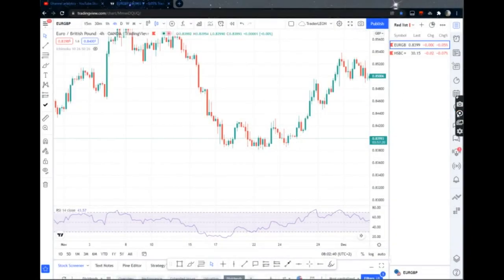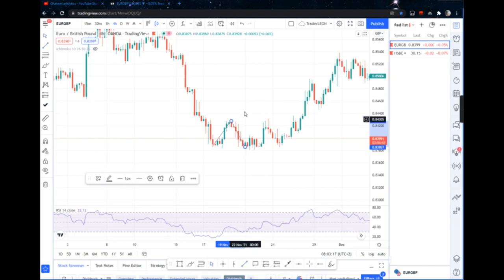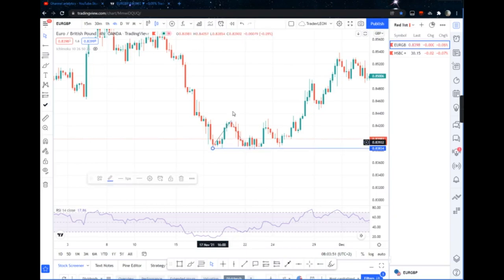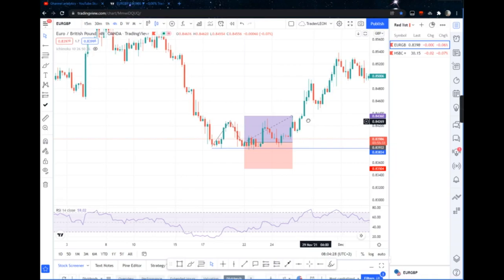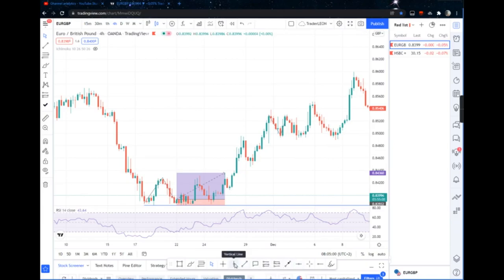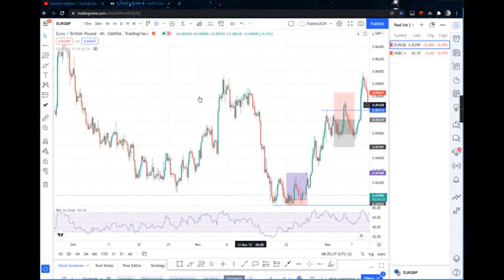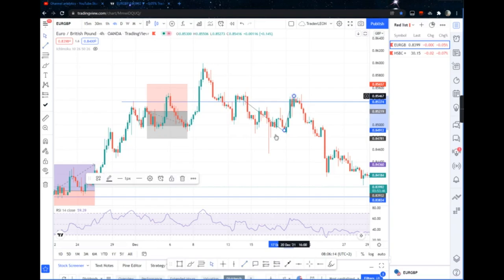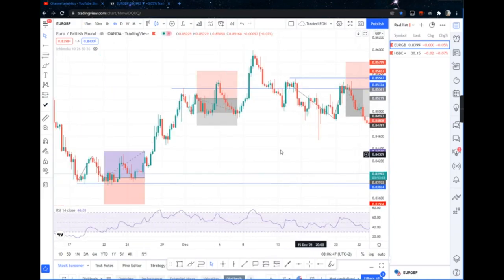Best Forex Entries that work that will make you win more and lose less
This is the best way to ever to entire Trades